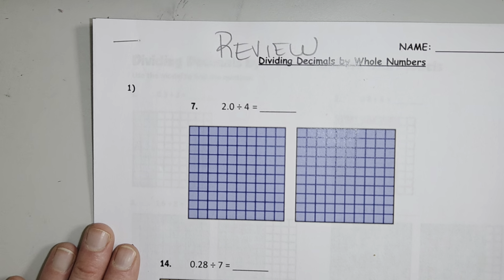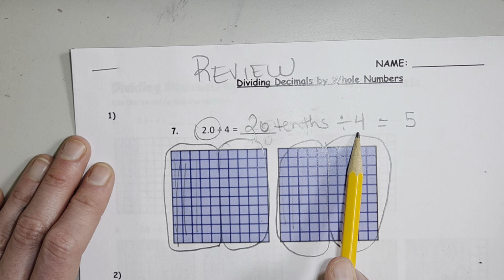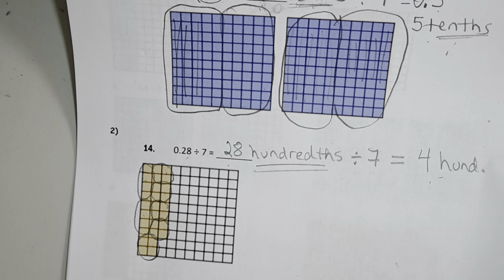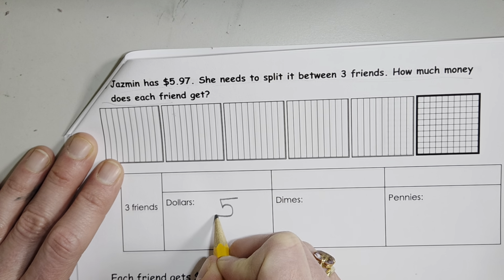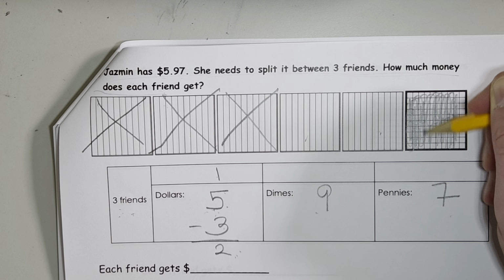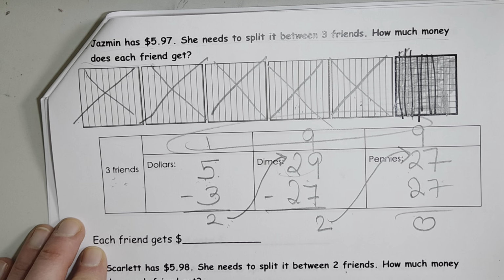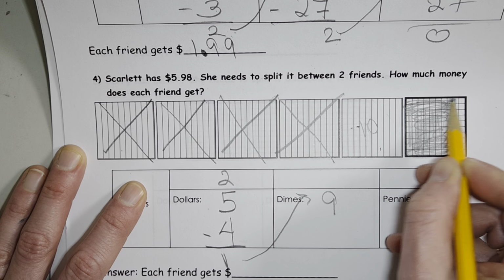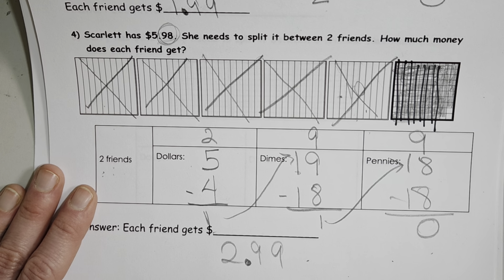Dividing decimals by whole numbers REVIEW